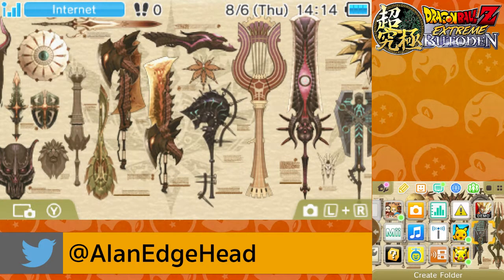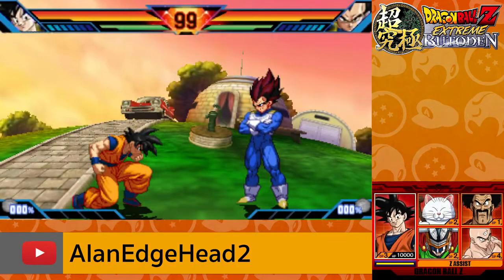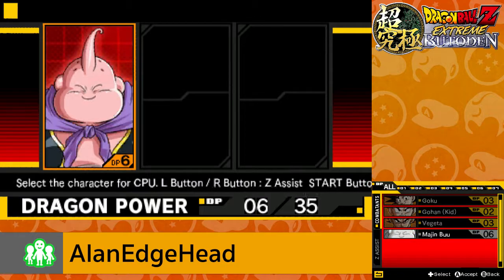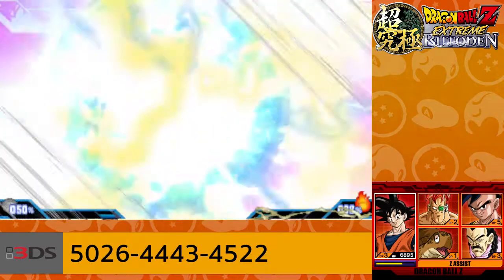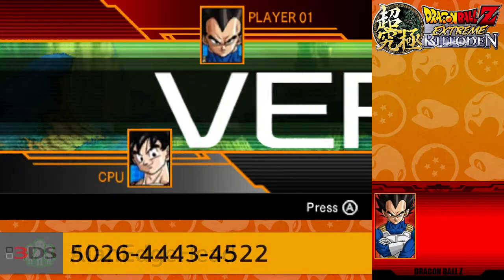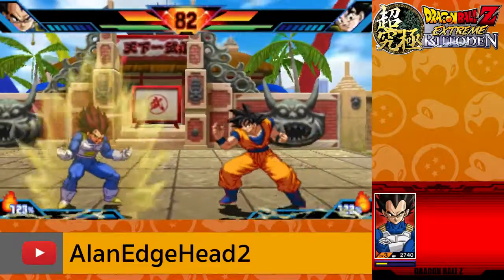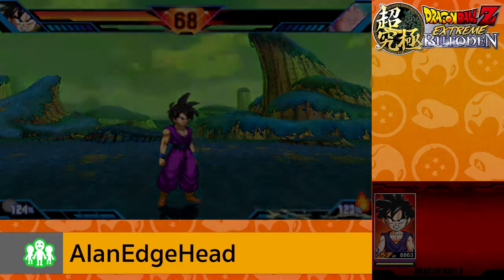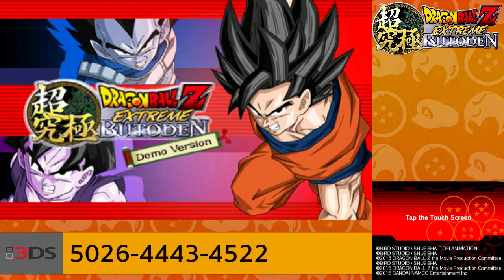Dragon Ball Z: Extreme Butoden- Demo Gameplay [3DS]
Here's a quick video of the demo for Dragon Ball Z: Extreme Butoden! A quick look at all of the characters and some of their super attacks! The full game launches October 20th, 2015 in North America!